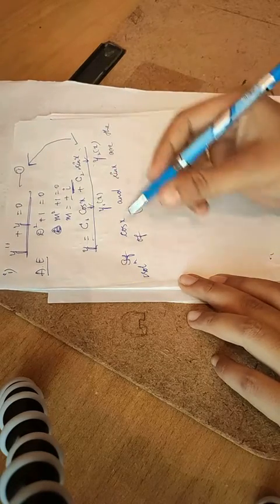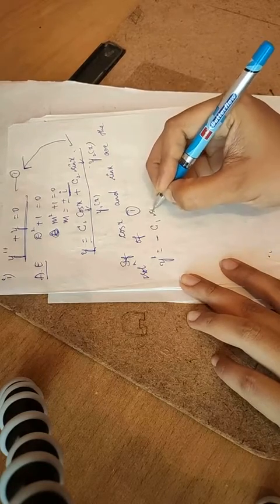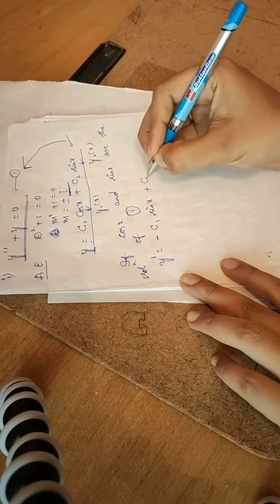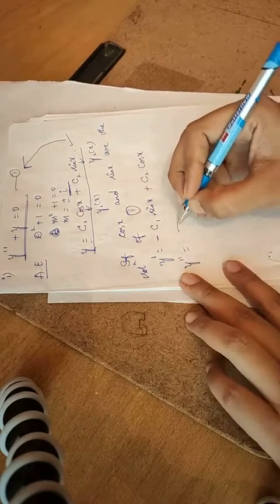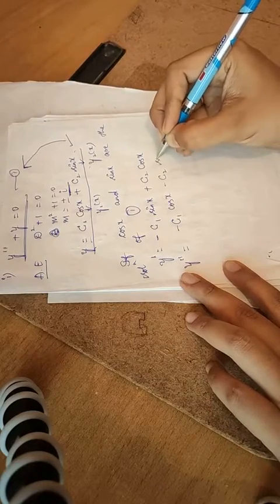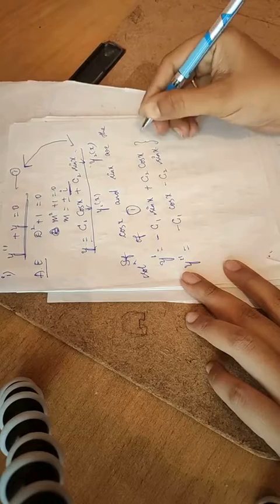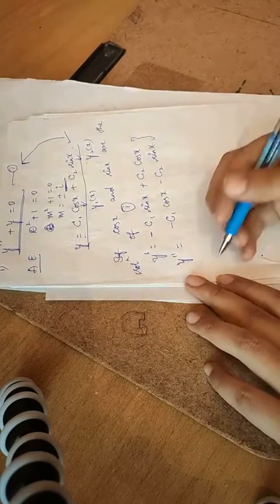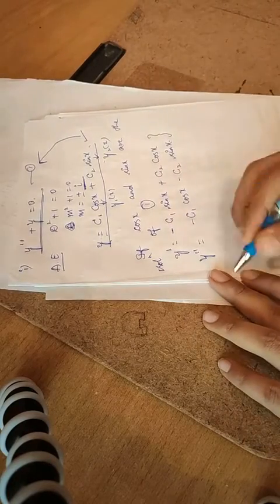Linear Superposition Principle